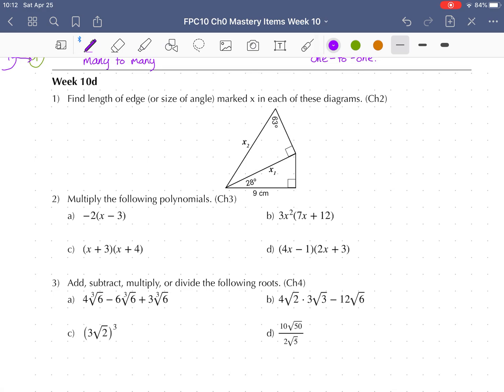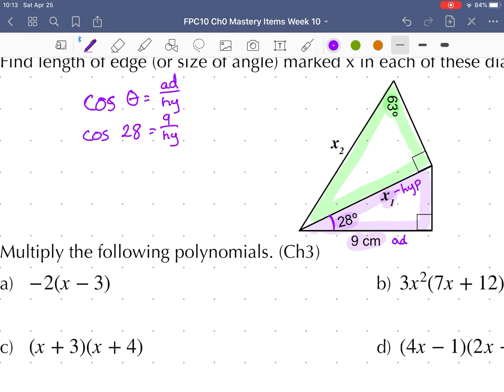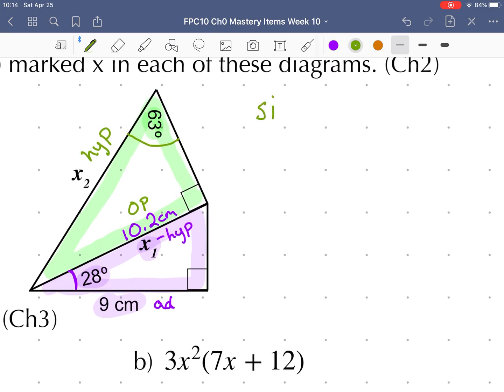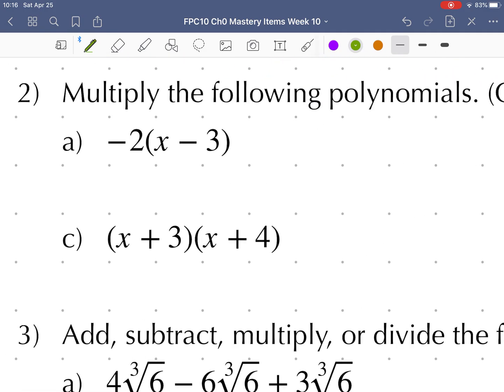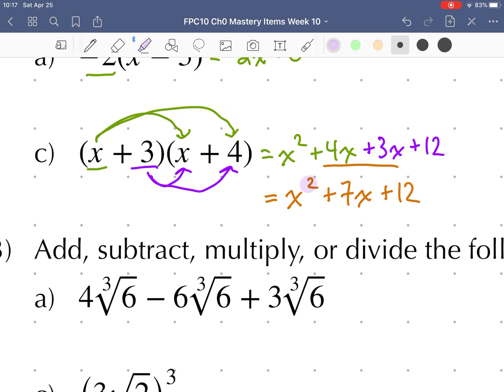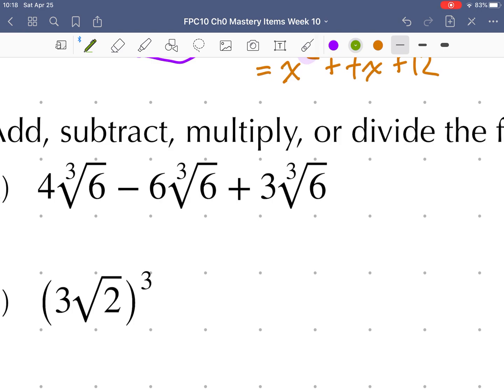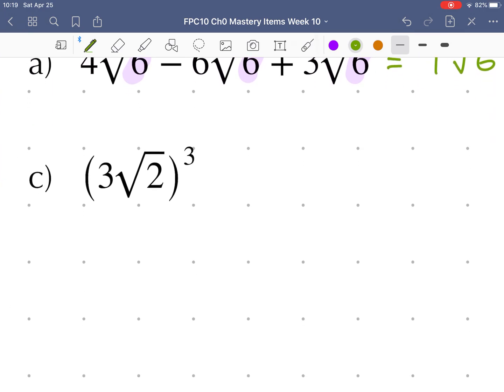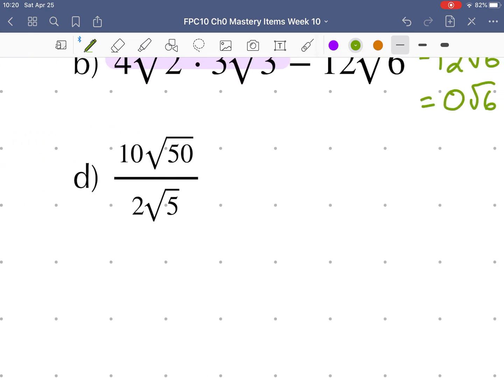FPC10 Mastery Items Week 10d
This video contains the worked problems from the Mastery Items Week 10d handout.